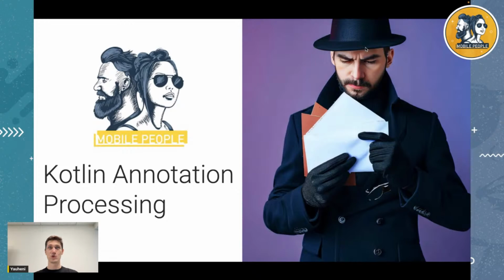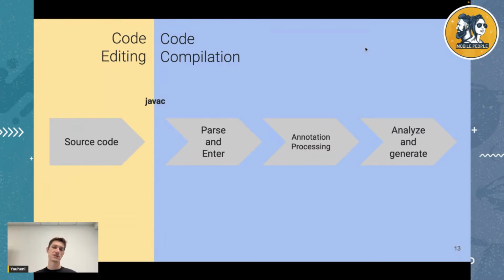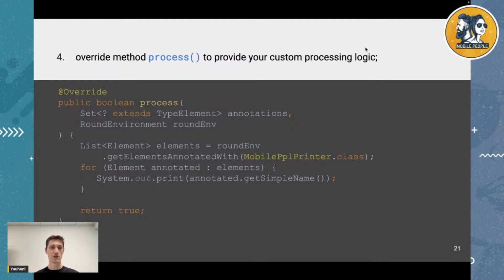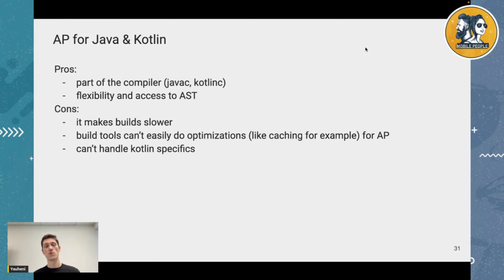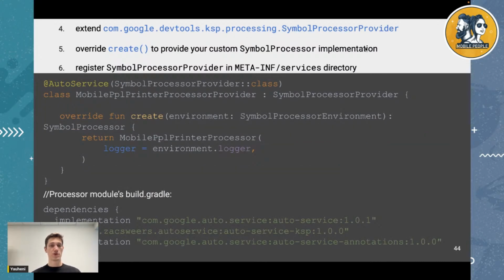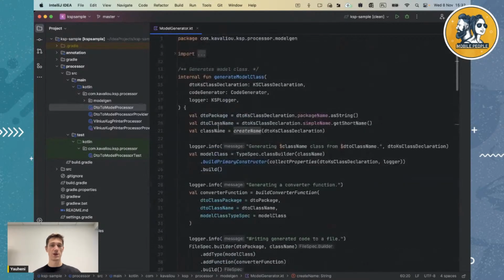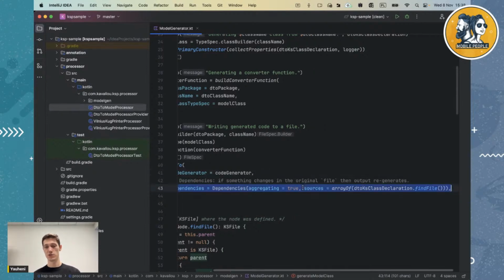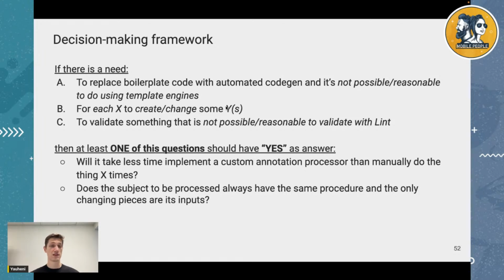Annotation processing: Java, Kotlin and KSP explained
The talk will introduce you to the world of annotation processing and its relevance in modern software development. In this session, we will cover both Java and Kotlin annotation processing and explore the benefits and advantages of Kotlin Symbolic Processing (KSP). You will learn how to use KSP and see examples of its usage in production code. We'll also discuss some best practices for effective use of annotation processing in your projects and provide you with a clear decision framework when you should use it.

Don't miss this opportunity to learn about the exciting world of Kotlin annotation processing!